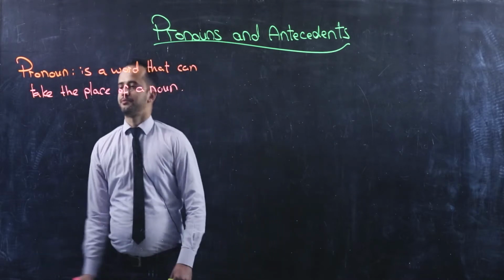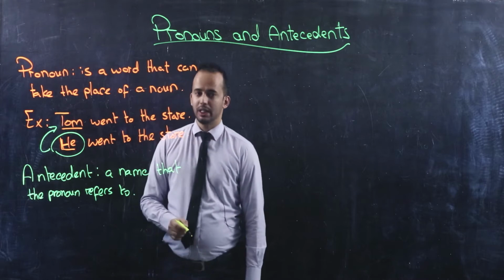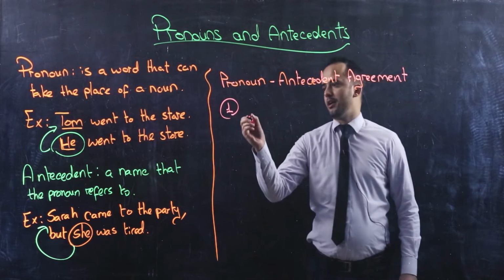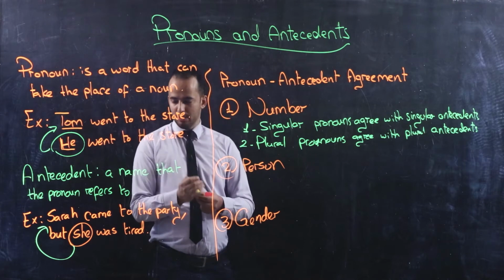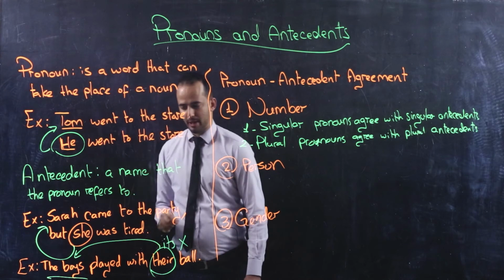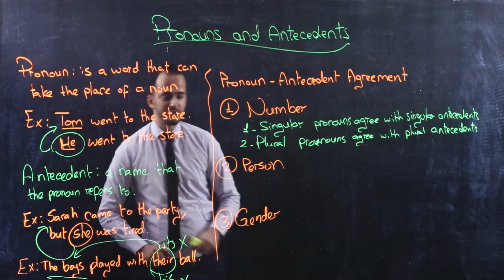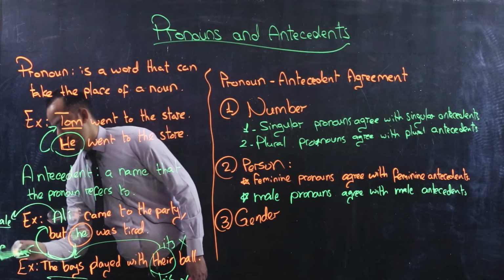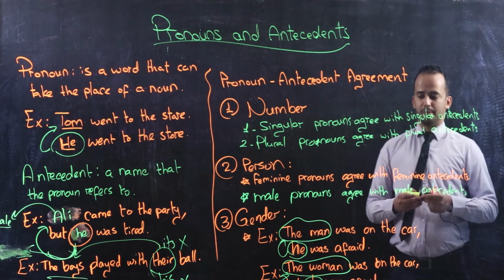Pronouns and antecedents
made by: Mr. Abdullah kardsh